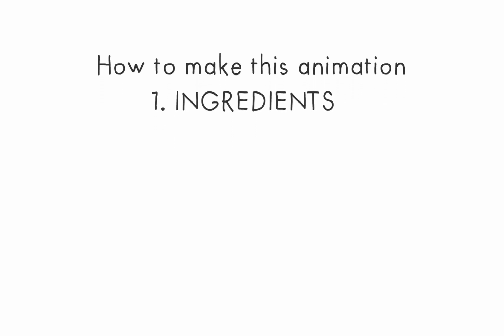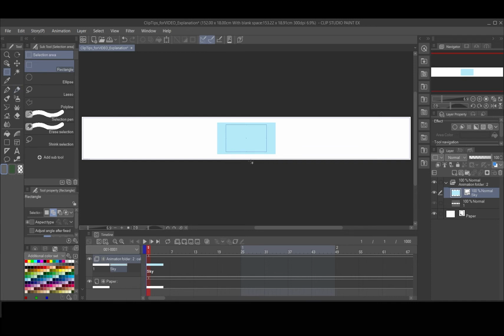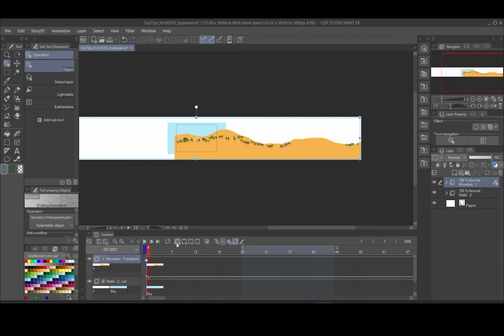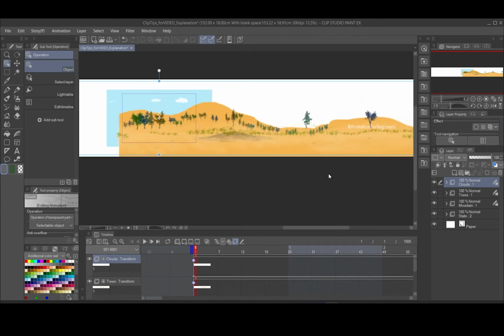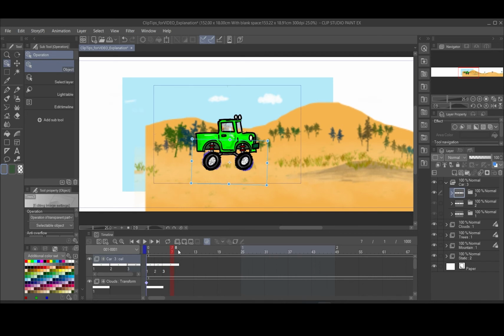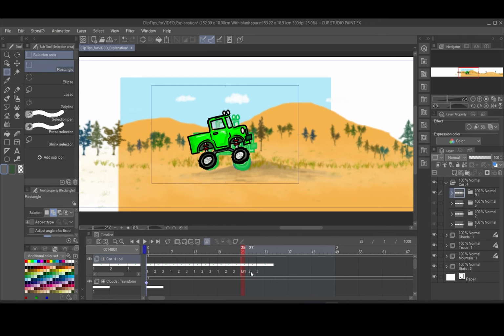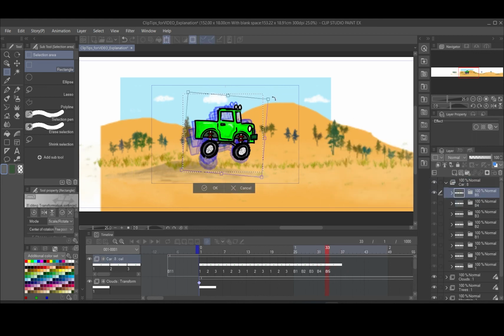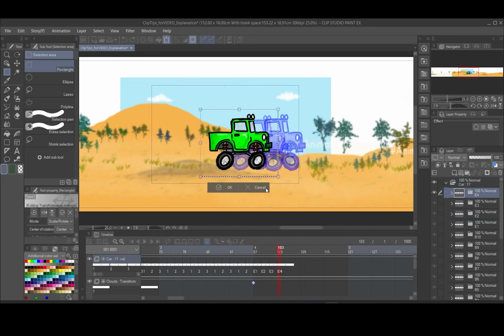Clip Studio Animation for Beginners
This is a simple animation created with Clip Studio Paint EX.
In this video tutorial I talk about Keyframing, how to Specify Cells and Stop Motion animation.

The file that I am using is:
     Unit: cm
Size of output frame:
     Width: 19
     Height: 12
Overflow frame:
     Width: 8
     Height: 1.5

00:00 - Intro video
00:14 - Ingredients
00:27 - File settings
00:55 - Keyframing and specifying cells
04:29 - Stop motion
06:38 - The jump sequence
09:42 - The ending